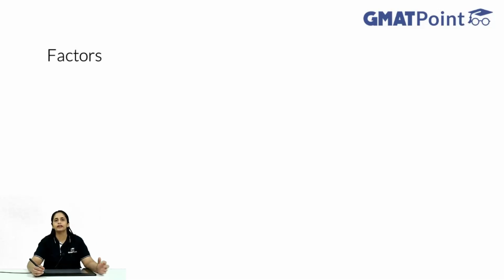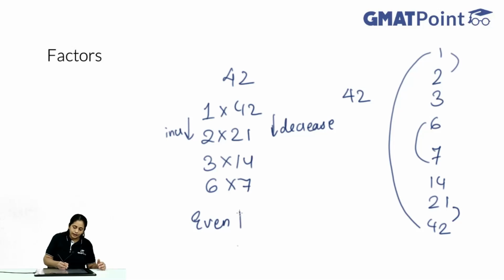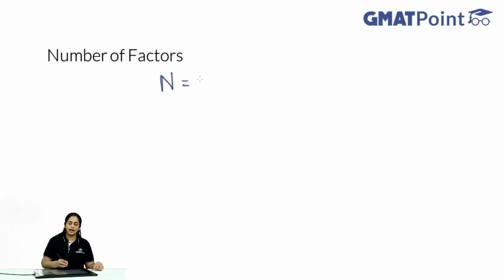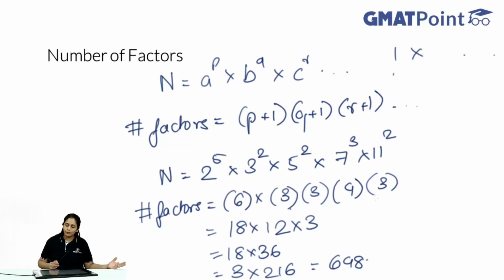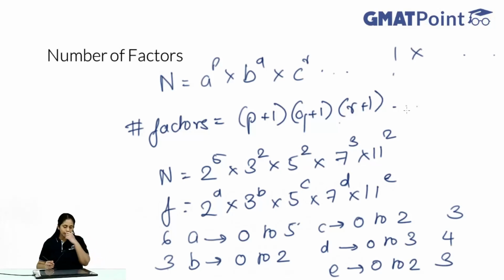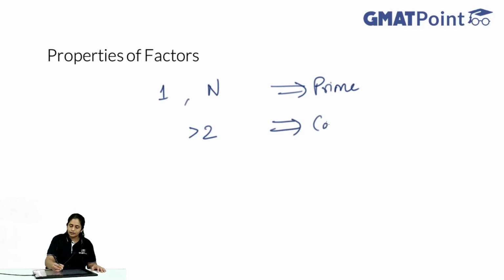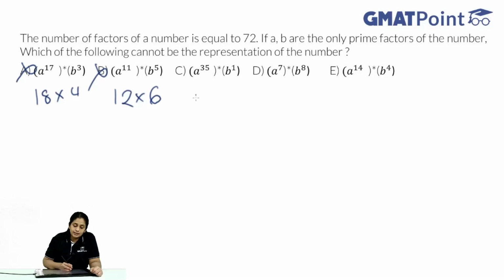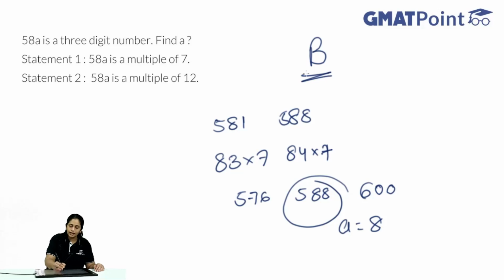#1 Introduction To Factors & Multiples | GMAT Quant - Factors & Multiples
👉 Watch the GMAT series by GMATPoint. Learn everything about the Introduction to GMAT Factors & Multiples

An excellent strategy for GMAT has been presented by Sayali Ma'am - GMAT 785 (IIMA Alumuna with 2 Time CAT 99.97%iler).